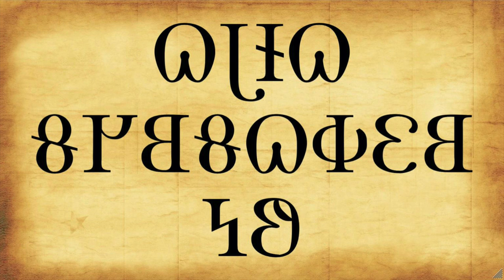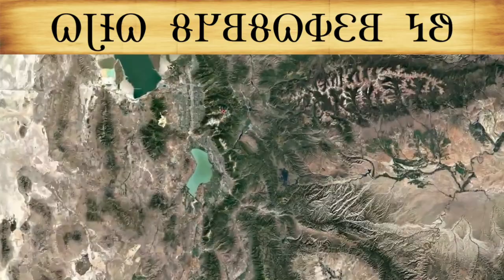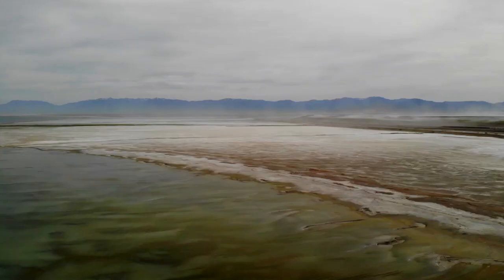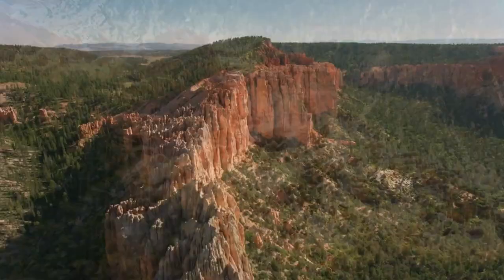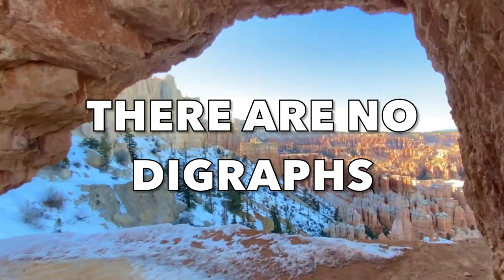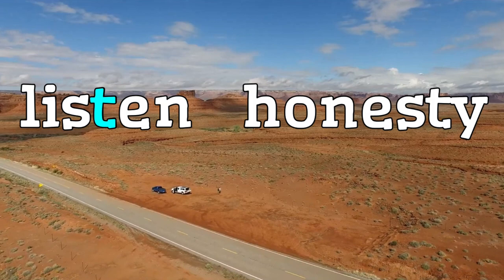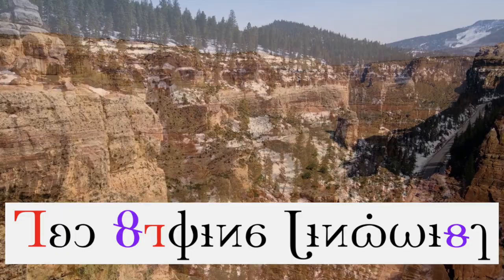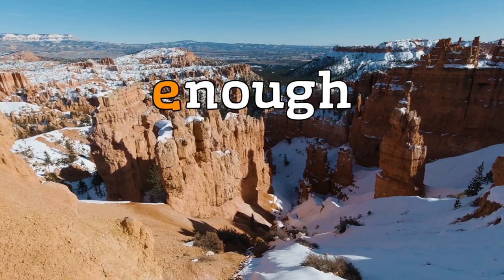Mormon Alphabet Reform: Failed but Impressive (Deseret Alphabet)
An alphabet reform was attempted by the Mormons to simplify English. Learn how the LDS Church made the Deseret Alphabet, a new writing system for the English Language that linguistically made it easier for immigrant converts to learn English with ease. The Deseret Alphabet succeeded linguistically, but failed in its implementation.

Topics Featured in the Video:
Spelling reform, alphabet reform, school children learning to read, Mormon converts, immigrants learning English, a phonemic alphabet, sound-symbol correspondence, the alphabetic principle, the schwa sound, spelling complexities, double letters, silent letters, digraphs, one sound one symbol, phonetic alphabet, Mormon Church 1850s, LDS Church

There are too many credits to fit in this description, so please click here to view a full list of credits